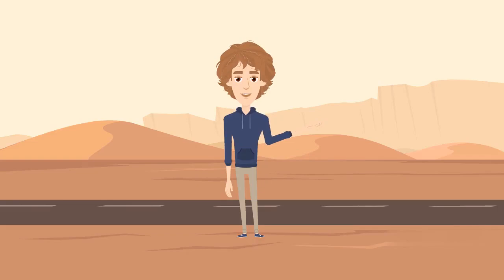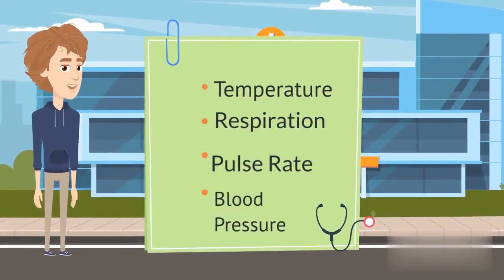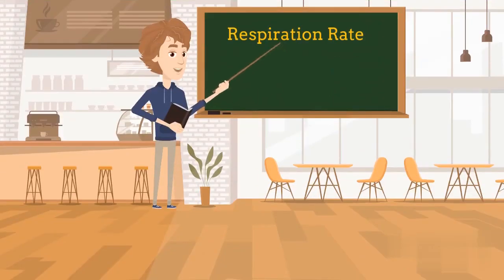Nursing Vital Signs: Everything You Need To Know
In this video, we cover everything you need to know about nursing vital signs. Learn the importance of monitoring vital signs and how to accurately assess and record them in a clinical setting. Perfect for nursing students and healthcare professionals!
This video explains the 4 basic vital sign which can help to determine the physical health condition of a person.
1. Temperature
2. Respiration
3. Pulse
4. Blood pressure